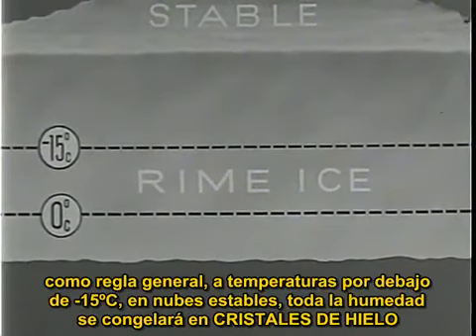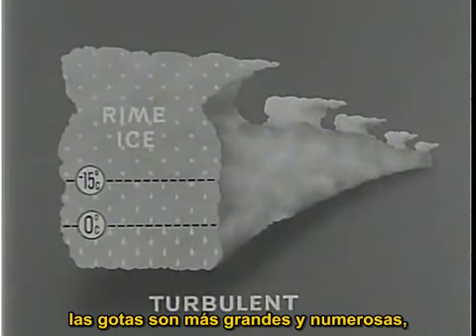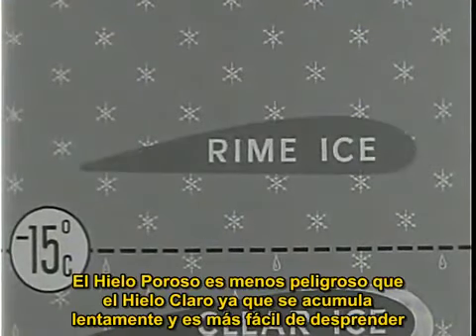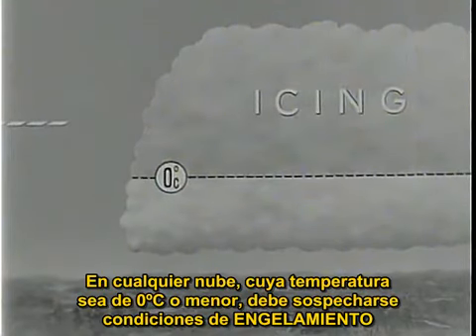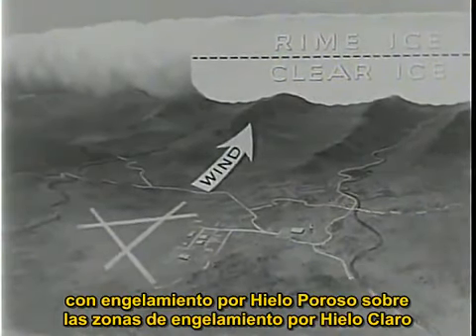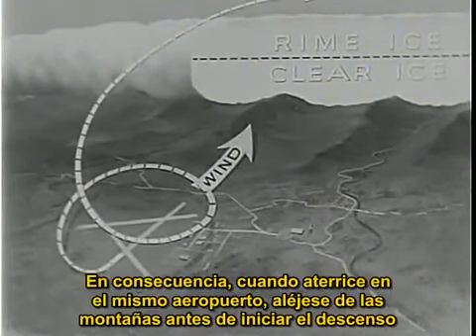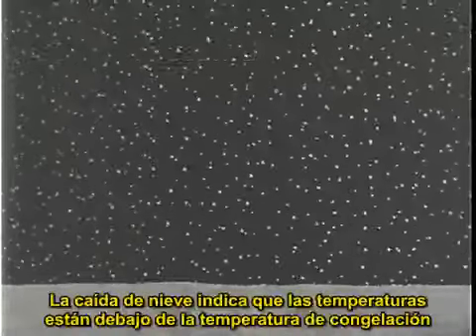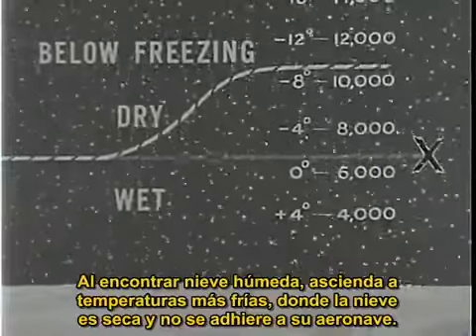Engelamiento en Aeronaves - Video de Entrenamiento de la Marina de EE. UU. (1961). Una reliquia.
Este video de 1961, producido por la Marina de los Estados Unidos (USN), explora en detalle el fenómeno del engelamiento en aeronaves y su impacto en la seguridad aérea. A través de demostraciones visuales y explicaciones técnicas, se destacan los diferentes tipos de formación de hielo, los riesgos asociados y las estrategias de prevención tanto en vuelo como en tierra.

El engelamiento puede afectar la aerodinámica, el rendimiento de los motores y los instrumentos de vuelo, convirtiéndose en un factor crítico en la aviación militar y civil. Este material fue utilizado como parte del programa de entrenamiento para pilotos y personal técnico de la USN, y sigue siendo relevante para comprender los principios básicos de la meteorología aeronáutica.